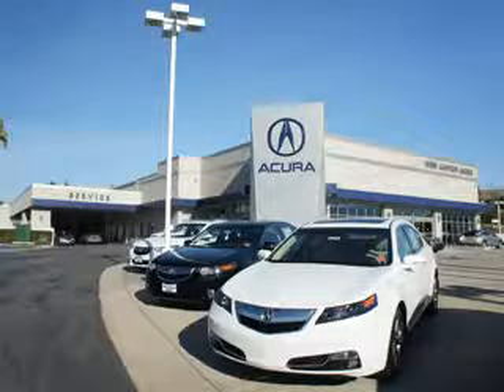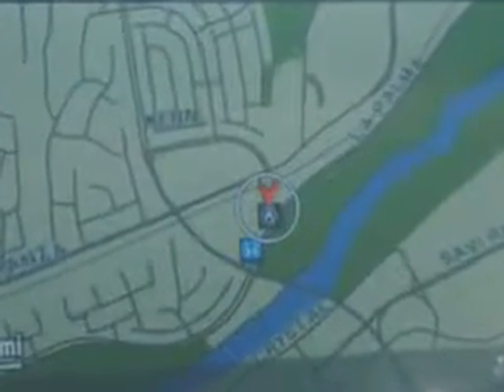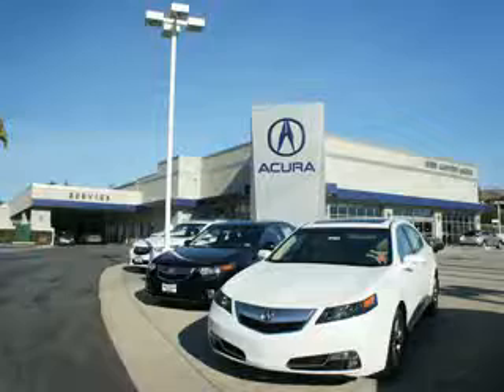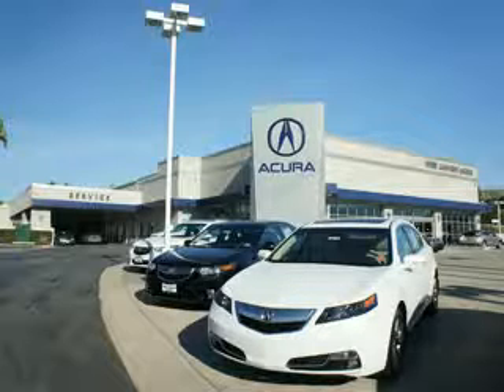2012 Acura TSX Sport Wagon Weir Canyon Acura Anaheim, CA 92807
Acura TSX Sport Wagon Check out this Crystal Black Pearl Acura Tsx Sport Wagon 4 Dr Wagon, equipped with a 4 Cylinder engine and an automatic transmission. Enjoy an impressive 30 miles to the gallon on this great car with features like Auxiliary Audio Input - Ipod/Iphone Integration, 6 Disc Cd/Dvd In Dash, Remote Operation Power Windows, Remote Operation Sunroof, One-Touch Power Sunroof, Xenon Headlights, Homelink Universal Garage Door Opener, Auto-Dimming Inside Rearview Mirror, Remote Anti-Theft Alarm System, Cargo Cover, Rear View Camera, Heated Exterior Mirrors With Integrated Turn Signals, Electronic Brakeforce Distribution, Speed Sensitive Front Wipers, Front Fog Lights, Emergency Braking Assist, Rear View Monitor, Leather Upholstery, Speed-Proportional Power Steering, Power Driver and Passenger Seating, and much more. Enjoy the drive and have peace of mind in this Acura Tsx Sport Wagon. See us at Weir Canyon Acura today!VIN:JH4CW2H6XCC003117

8323 E La Palma
Anaheim, California 92807